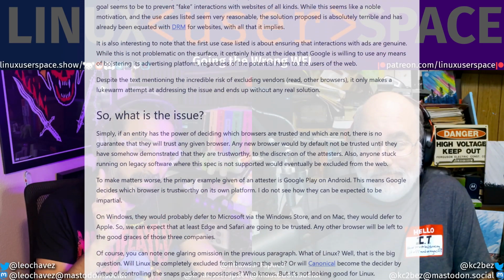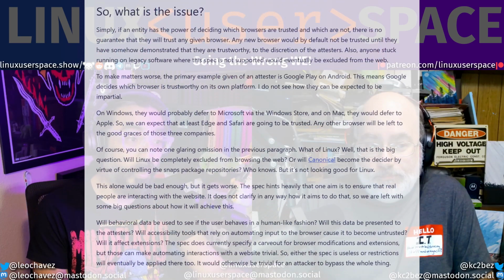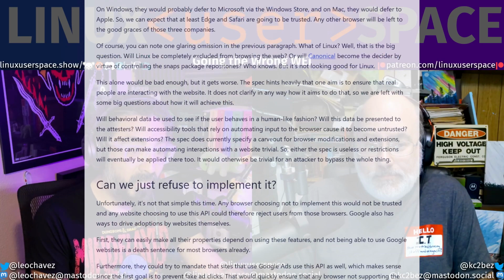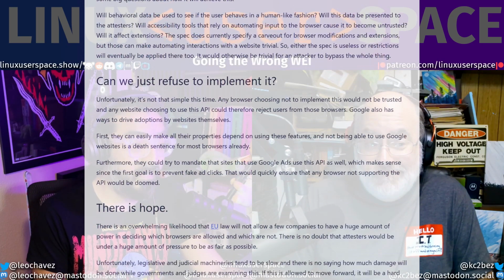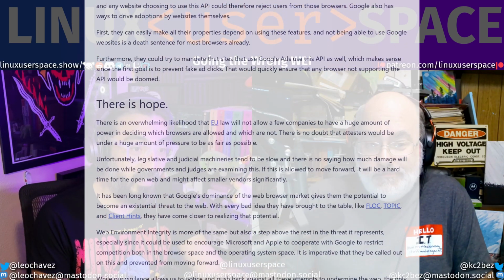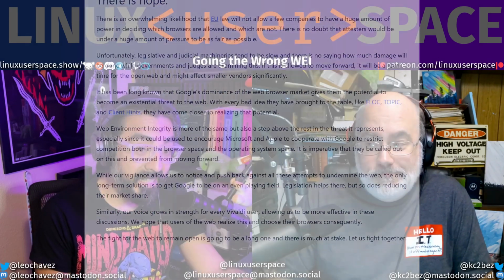Google Always Finds a WEI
Some folks at Google have proposed a new way to handle authenticity on the web called Web Environment Integrity. Is it any wonder that ad revenue is at the top of the list for "why?" It also looks like a real easy way to exclude "undesirable" browser forks and even Linux.

Maybe this isn't the right WEI.

From Season 4 Episode 3 - This Is the WEI

⭐⭐⭐⭐Producers ❤️
John Andersen, Bruno Parisi, Johnny, Dave Jones
⭐⭐⭐Co-Producers ❤️
Tim LePés
⭐⭐Super Users ❤️
Nicholas Omann, CubicleNate, sleepyeyesvince, LiNuXsys666, Jill Bryant & Steve Ryniker, Paul Burton, Eduardo Sanchez, Advait, Musical Coder, Larry Murphy, Bjørnar Hausken, Livet
⭐Users ❤️
Eduardo PH, Kyle, Jon Guthery

May 2022 - First party sets were introduced through the W3C by Google but in June 2022, the W3C decided to drop the idea.
April 24, 2023 - The original Google WEI proposal post